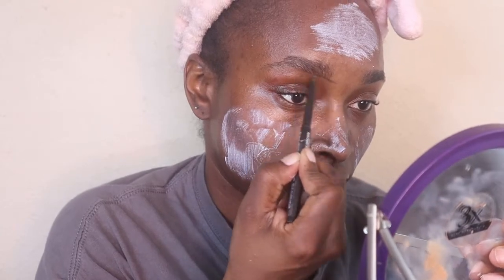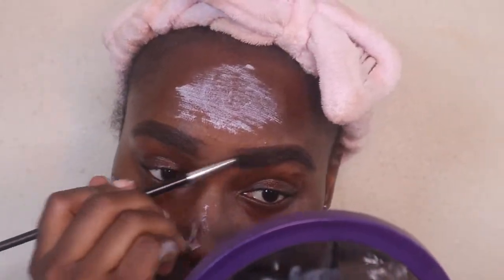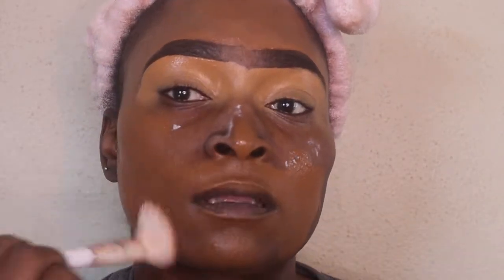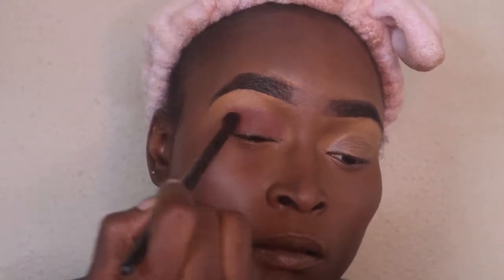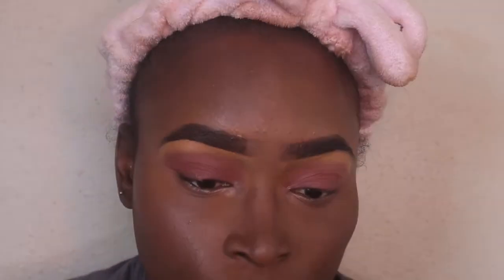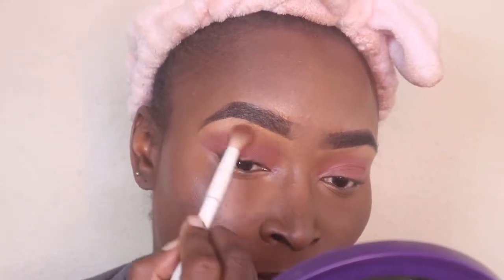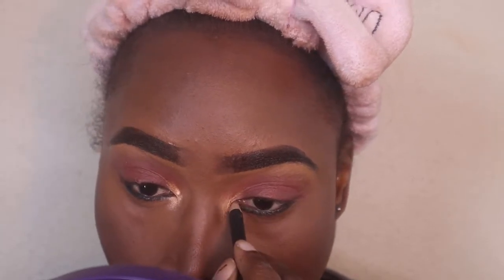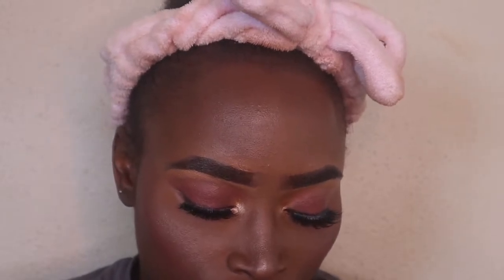EVERYDAY NATURAL MAKEUP LOOK ON MYSELF | AFFORDABLE BEGINNER FRIENDLY#how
Heeeyyy welcome to my welcome natural makeup look

Products used:
F15 flat foundation brush(primer)(SHOPMISSA)
F30 highlight brush (SHOPMISSA)
F2 blending brush
Wet & wild crease brush
Black radiance espresso stick
Black radiance warm setting powder
Kara beauty pallet
Tarte beige
BH cosmetics pallet
Pink eyeliner (LOVE BIRDS)
LIPLINER ESPRESSO
NUDE LIPSTICK
Pink liquid lipstick
Lip gloss sparkle
Lip gloss moonshine
Pink blush frenzy
Burgundy blush marlot
Setting spray ELF